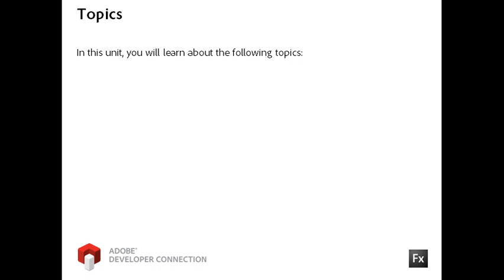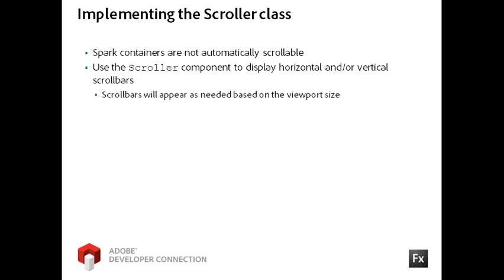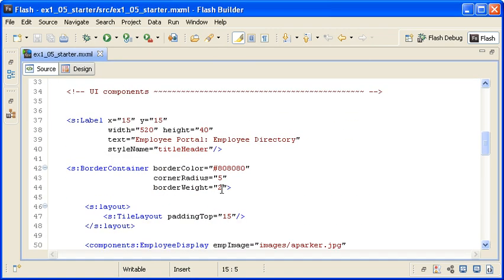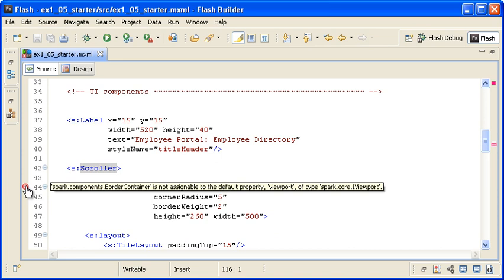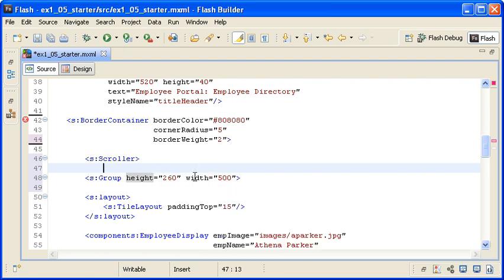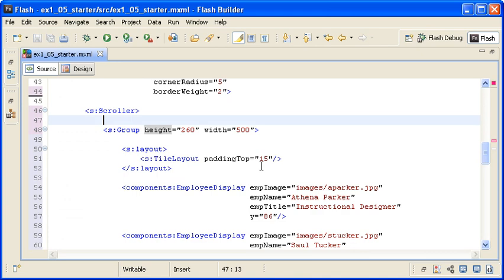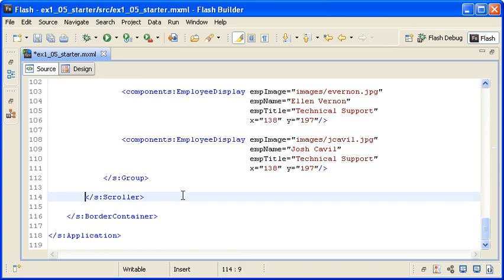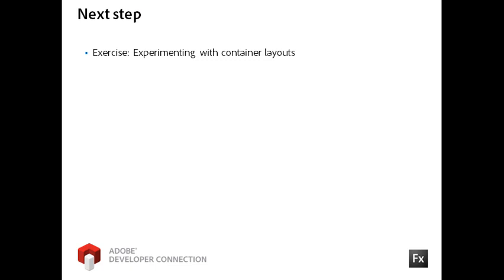Flex in a Week :: v1 13 Scrollers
Topic :
Introducing viewports
Implementing the scroller component